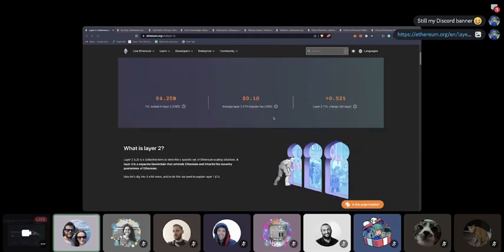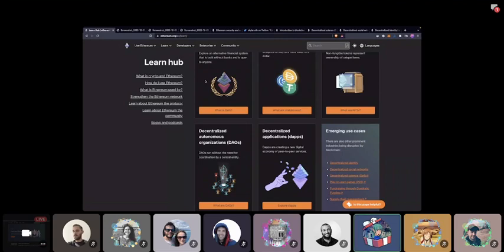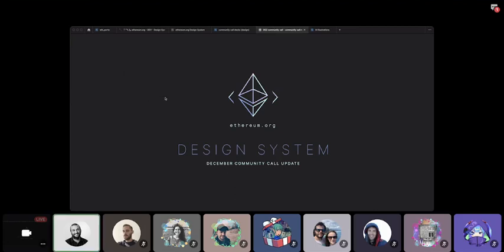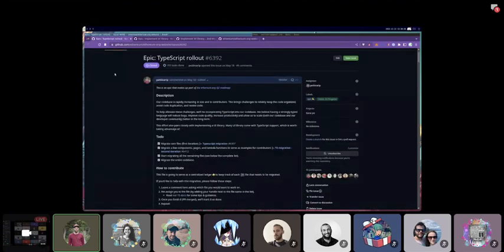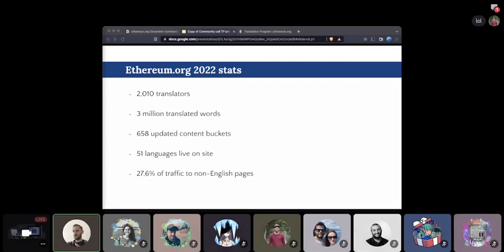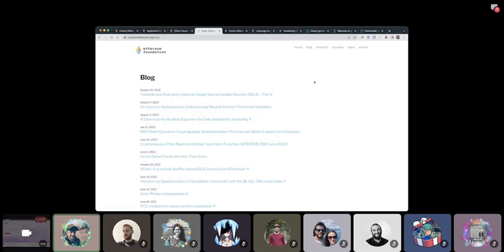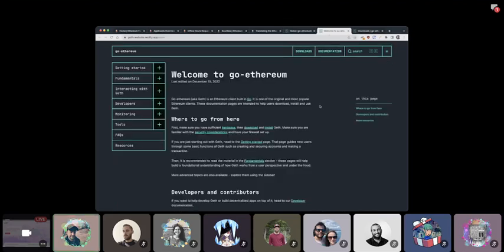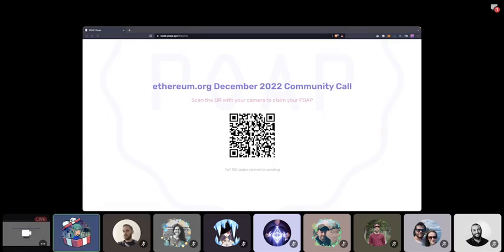Ethereum.org Community Call - December 2022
These calls are an opportunity for the Ethereum community to learn about the latest updates to Ethereum.org and share feedback.